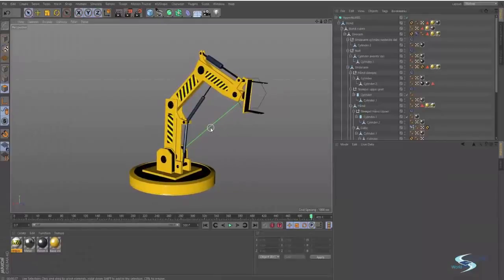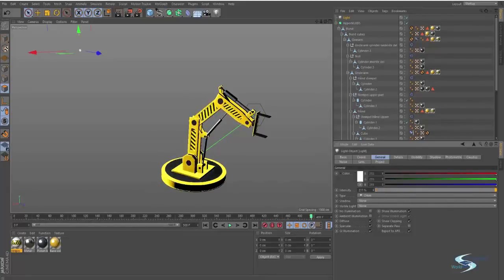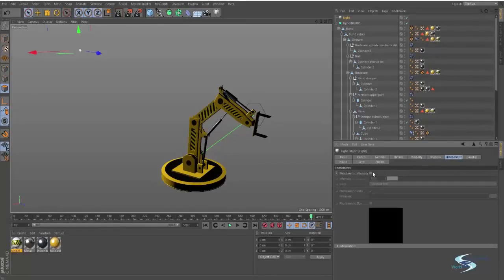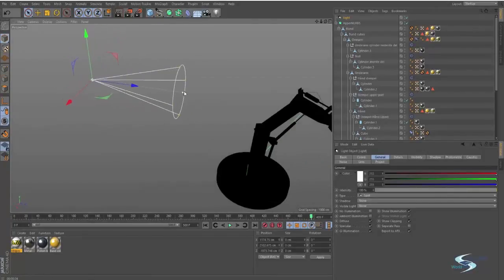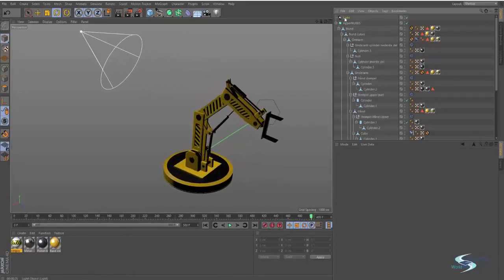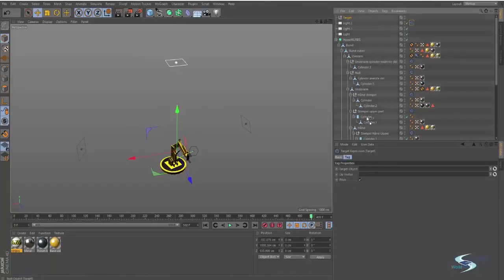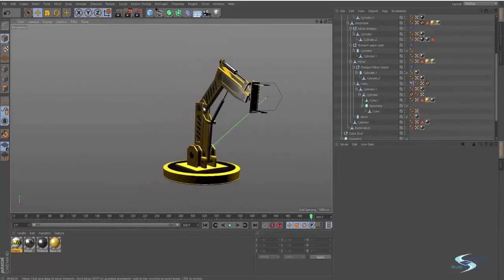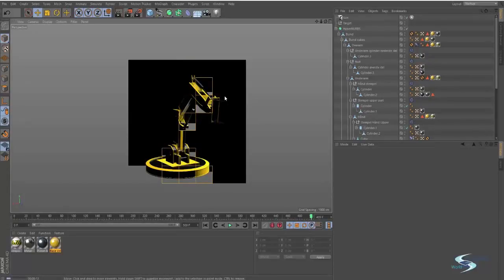Lighting | Camera Setups,Render Setups,Studio Setups & Their Tools | Chapter 4 (Contd..);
Cinema 4D | Lighting | Camera Setups,Render Setups,Studio Setups & Their Tools | Chapter 4 (Contd..);

Topics Covered
⇒Lighting, Camera Setups, Render Setups & Studio Set up
⇒Different tools used in lighting -
⇒Lighting an object - Object changing
⇒Types Of Light for different purposes
⇒Rotating  the Light and Render Set up
⇒Positioning of Light at different angles.
   and Setting up the Light.
⇒How to Add a shadow or change the Color of Light
⇒How to Enable or Disble the Photometric Intensity
⇒Change the Shadow type of Light
⇒How to Duplicate the Light
⇒Use Ctrl+R to Render
⇒How to use Sun Light under Light Menu